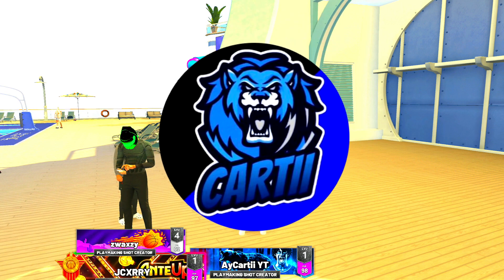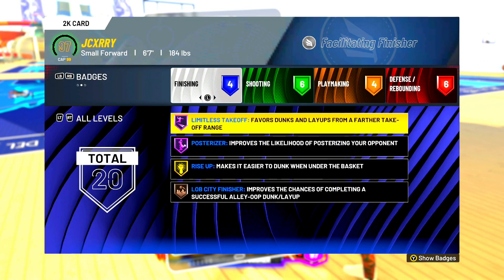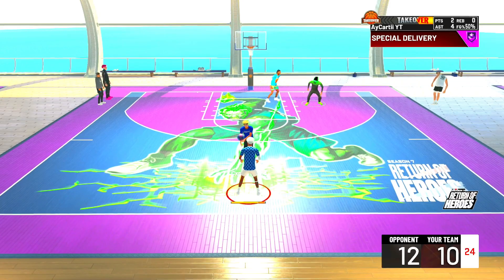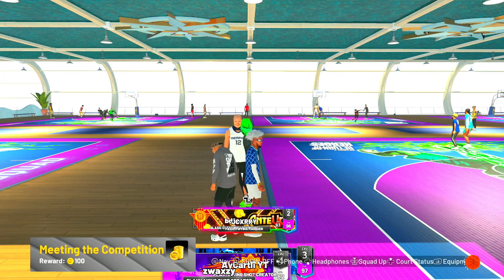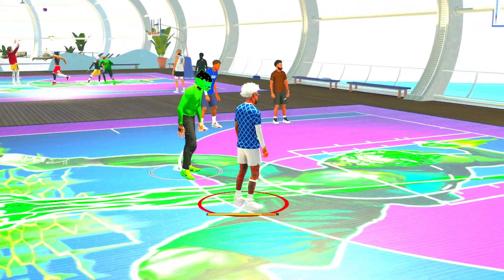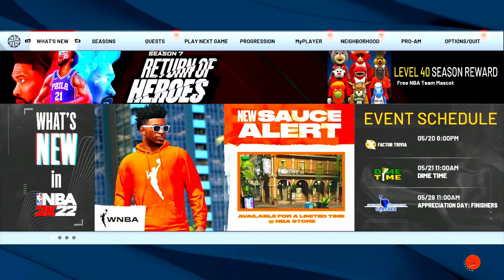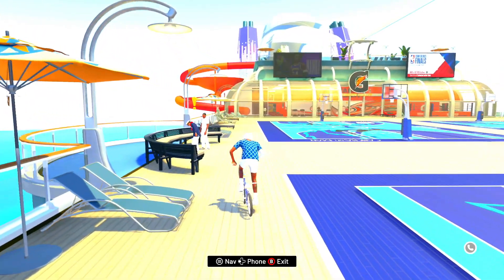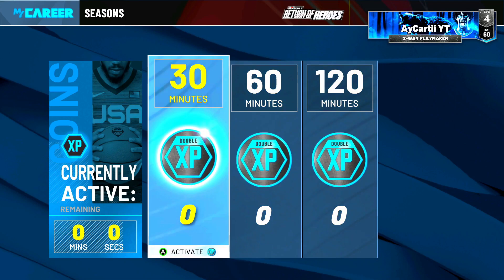HOW TO LEVEL UP FAST NBA 2K22! BEST REP METHOD to HIT LEVEL 40 & UNLOCK MASCOTS in 1 DAY NBA2K22!